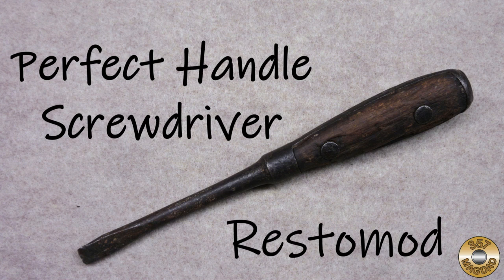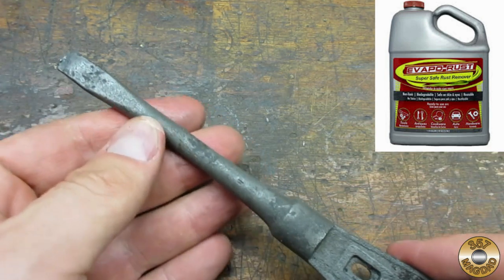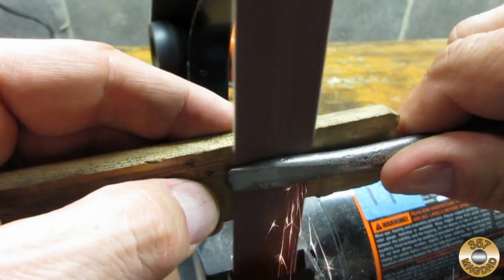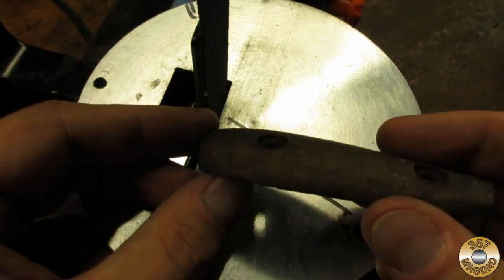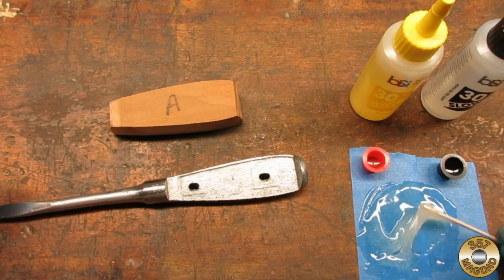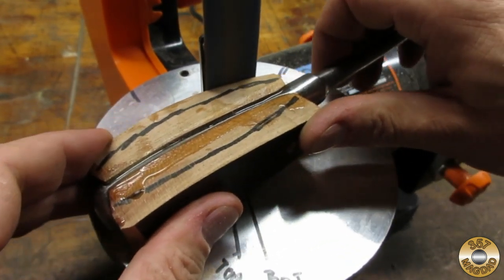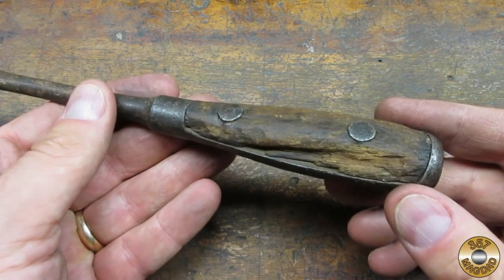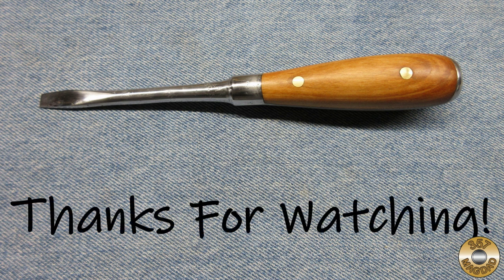Hand Tool Restoration - Perfect Handle Screwdriver Restomod